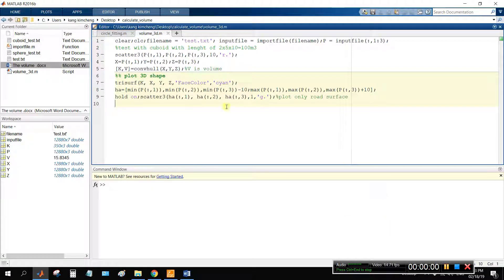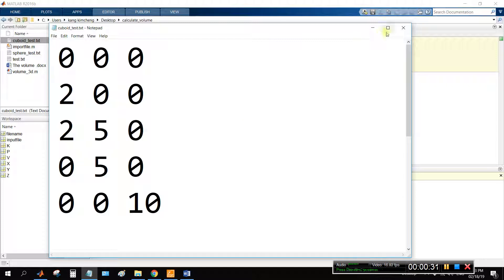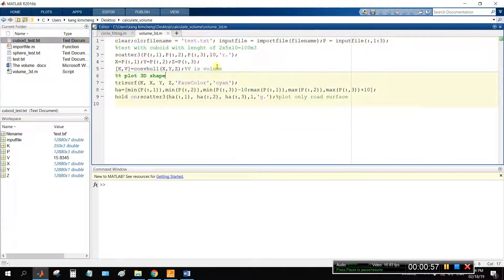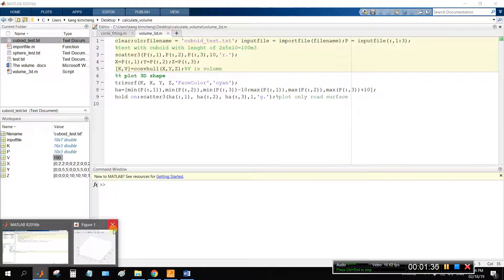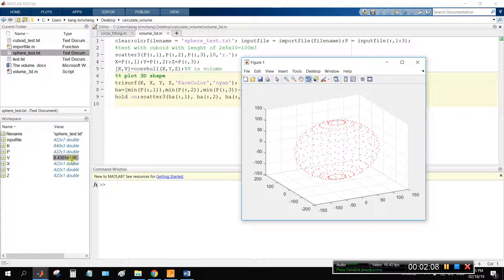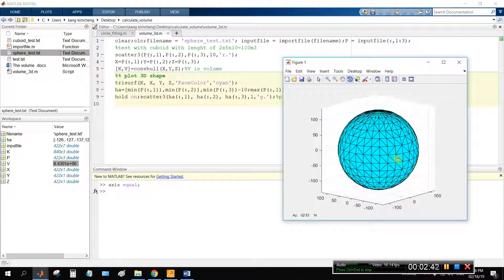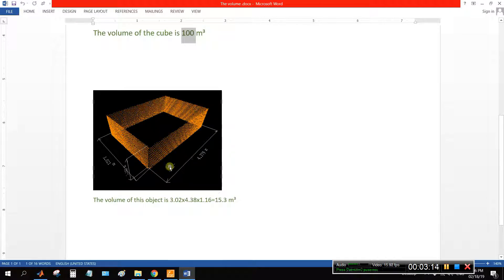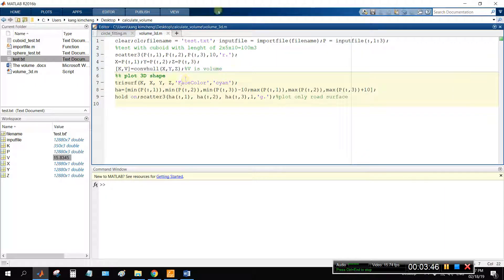calculate volume from 3d point cloud-Matlab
clear;clc;filename = 'test.txt'; inputfile = importfile(filename);P = inputfile(:,1:3);
%test with cuboid with lenght of 2x5x10=100m3
scatter3(P(:,1),P(:,2),P(:,3),10,'r.');
X=P(:,1);Y=P(:,2);Z=P(:,3);
[K,V]=convhull(X,Y,Z);%V is volume
%% plot 3D shape
trisurf(K, X, Y, Z,'FaceColor','cyan');
ha=[min(P(:,1)),min(P(:,2)),min(P(:,3))-10;max(P(:,1)),max(P(:,2)),max(P(:,3))+10];
hold on;scatter3(ha(:,1), ha(:,2), ha(:,3),1,'g.');%plot only road surface